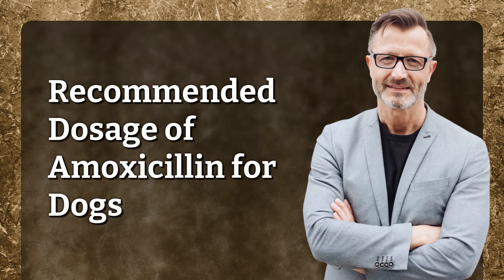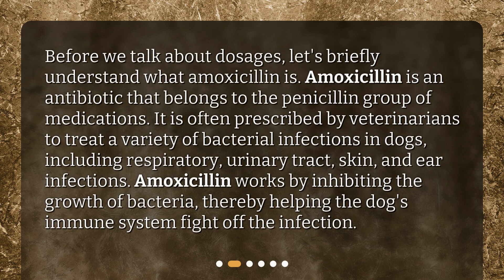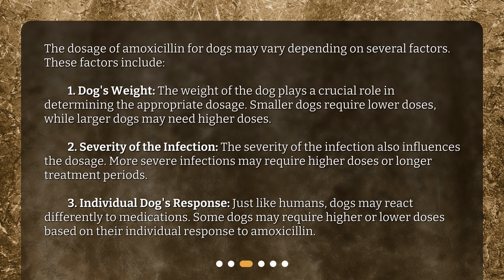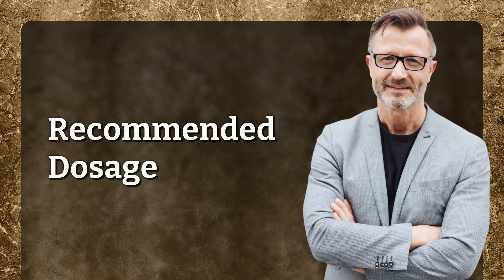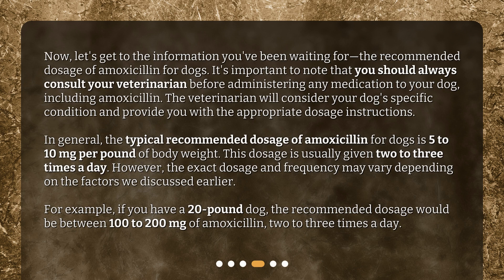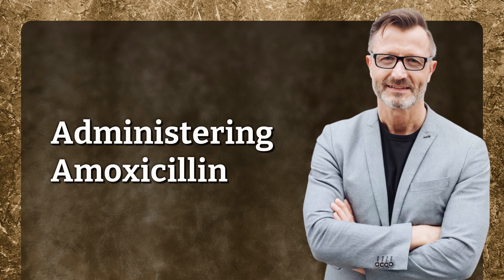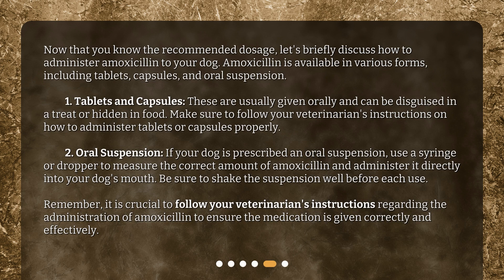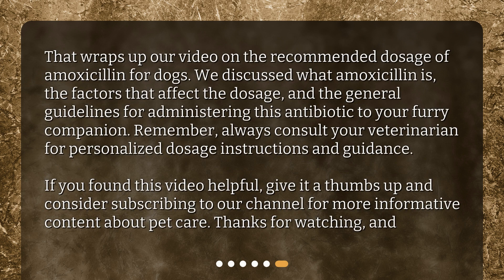Recommended Dosage of Amoxicillin for Dogs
What is the recommended dosage of amoxicillin for dogs? • Discover the recommended dosage of amoxicillin for dogs in this informative video. Learn about what amoxicillin is and how it works, as well as the factors that affect the dosage. Find out why it's crucial to consult your veterinarian before administering any medication to your furry friend. Watch now and ensure your dog's health and well-being!

00:00 • Recommended Dosage of Amoxicillin for Dogs
00:27 • What is Amoxicillin?
00:59 • Factors Affecting Dosage
01:48 • Recommended Dosage
02:40 • Administering Amoxicillin